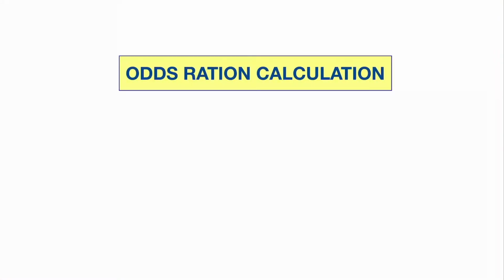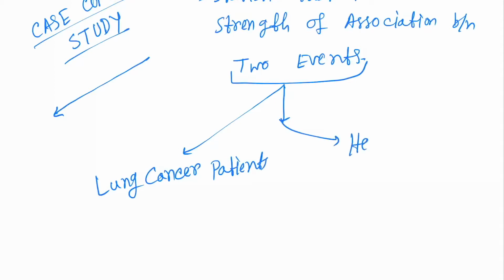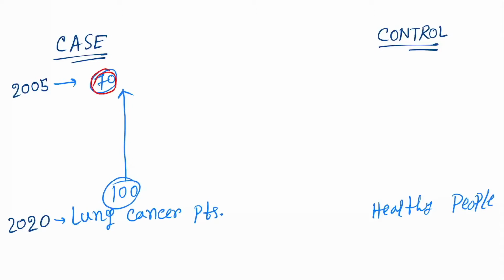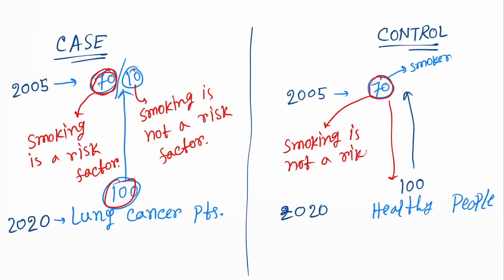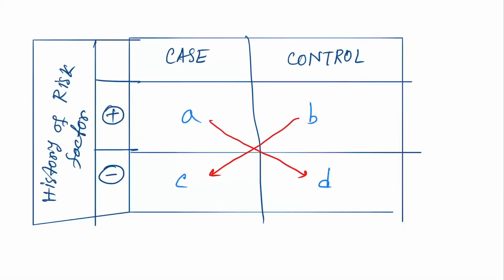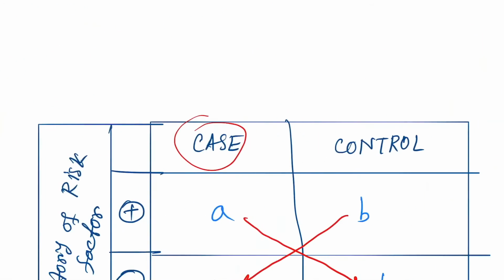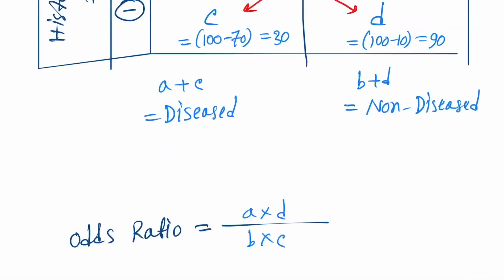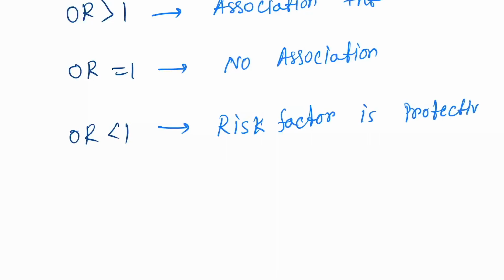Odds Ratio calculation in case control study full concept : Community Medicine,PSM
How to calculate odds ratio of Epidemiological study in psm or community medicine, Social medicine, Environmental medicine